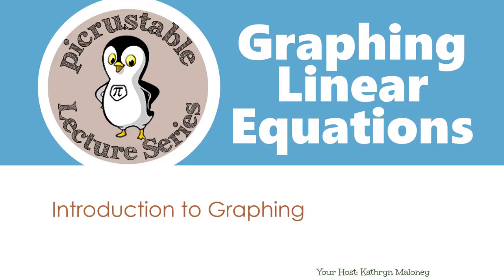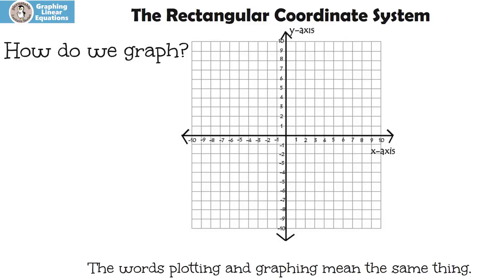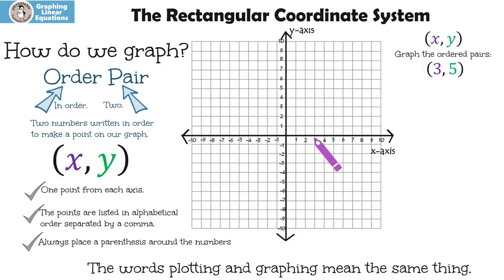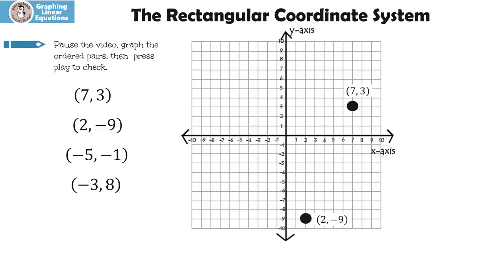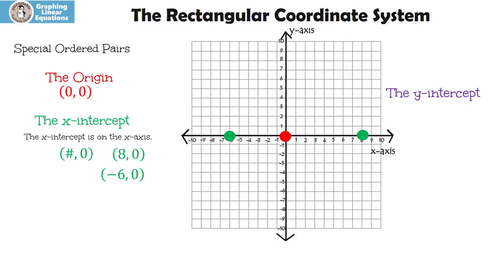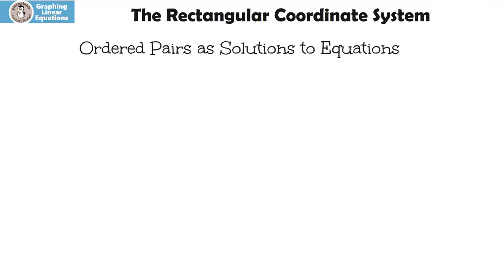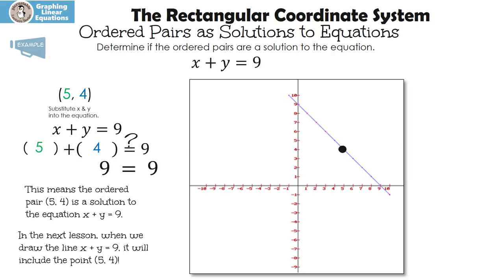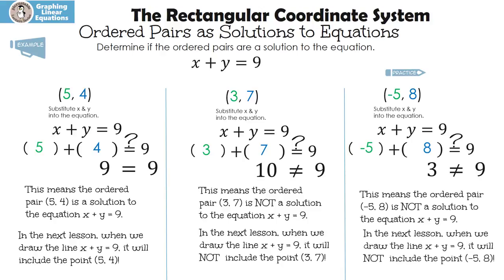Graphing Linear Equations: Introduction to Graphing